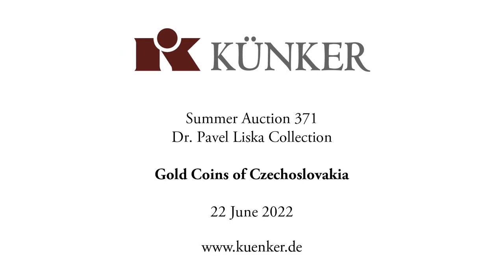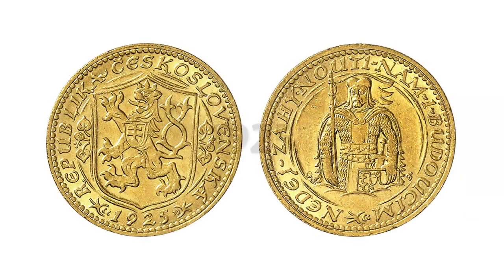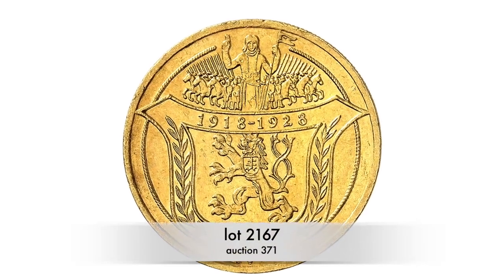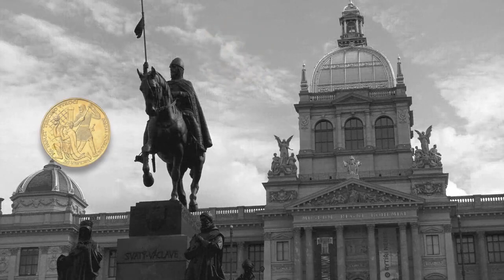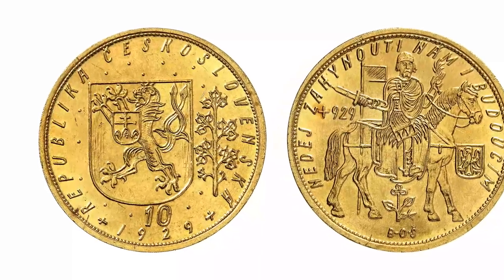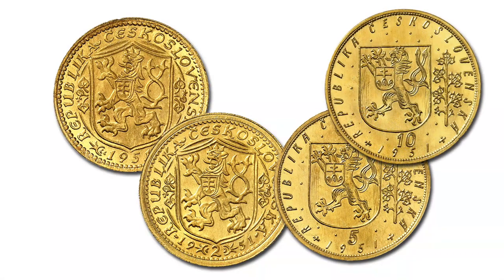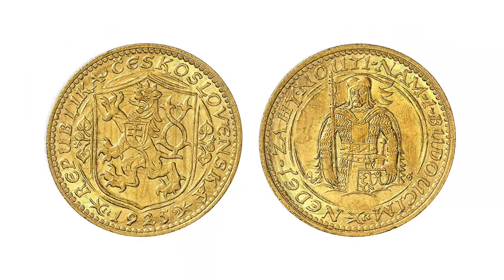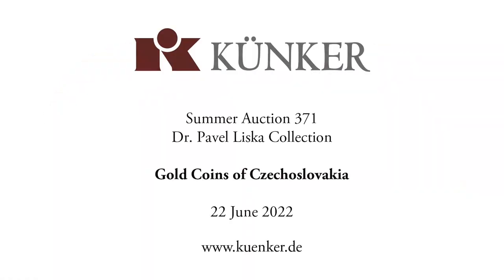Künker Summer Auction Sales 368-371: Gold Coins from Czechoslovakia (Auction 371)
Künker Summer Auction Sales 368-371: Gold Coins from Czechoslovakia from the Dr Pavel Liska Collection (Auction 371).

There are always numismatists who claim that modern coins of the 20th century aren’t as interesting as ancient or medieval specimens. We will prove them wrong: the few motifs featured on Czechoslovak gold coins were carefully chosen and reflect the political agenda of the Czechoslovak government.

This film tells you what depictions can be found on the coins and why they were selected.